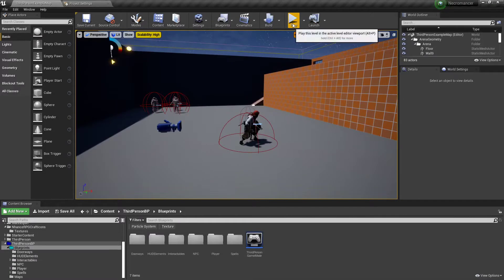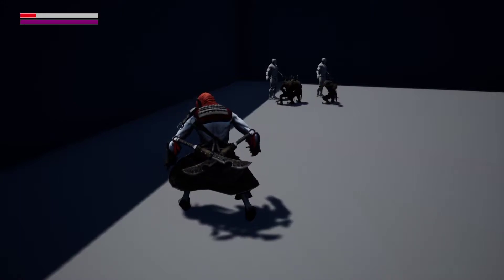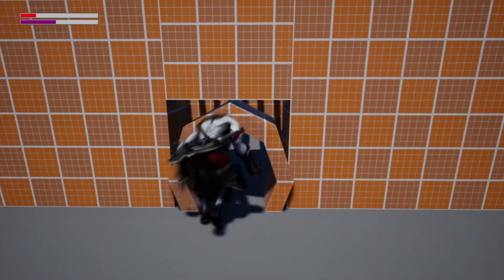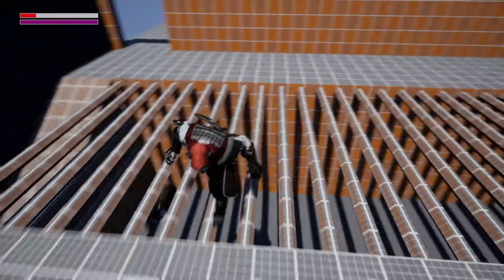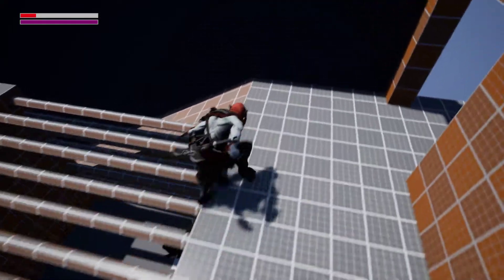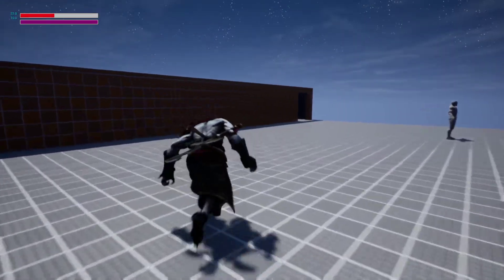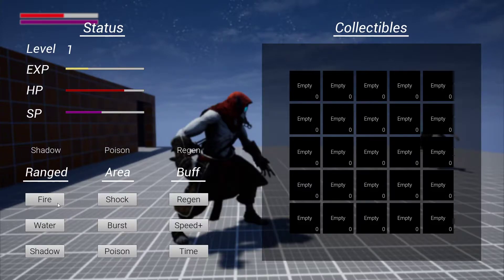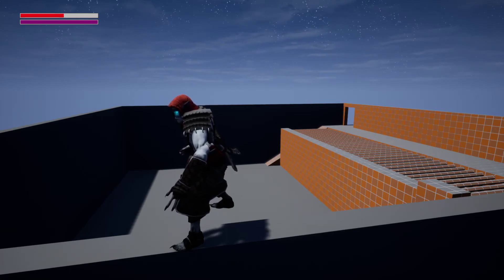Unreal Engine Blueprint Series Breakdown; Necromancer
Welcome back! Am i talking to you, or me? Both! i know it's been a while, but i'm finally here to make good on a promise i made a long time ago. a Necromancer series! we'll go over how to get the character up and running, casting spells, summoning minions, commanding them around like a mafia don and capping b. dispatching enemies...

We'll also do some other fun stuff like setting up interactables specifically for the minions, getting our necromancer to teleport around (or change his mind if he doesn't want to at the moment, unlike my last teleport series XD) and all kinds of cool stuff.

I am sorry it took me so long to get this out there. But i've been planning and working on this for a while, and i really think ya'll are going to enjoy all the updates. i know it's been a long wait, but hopefully it'll be worth it.

much love

(i'm including a ue5 tag because, after talking with highlyspammable on twitter he said there will be minor to no disruptions to workflow going from unrealengine4 to unrealengine5 so this will all work in ue5 as well)